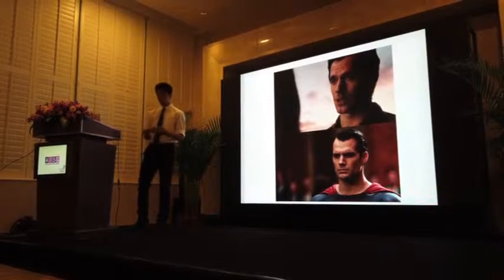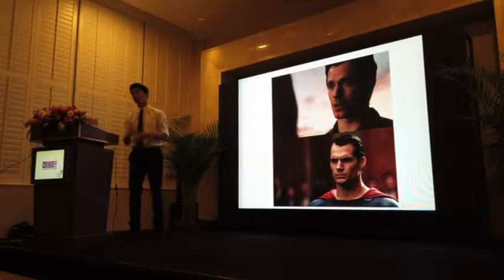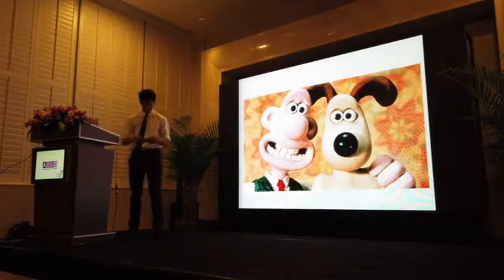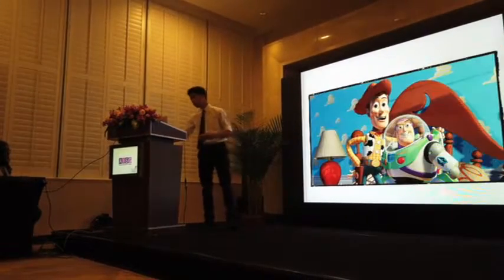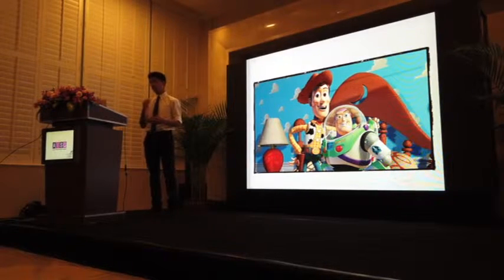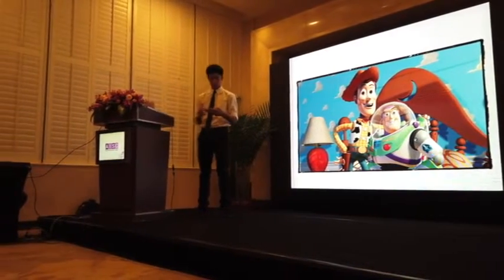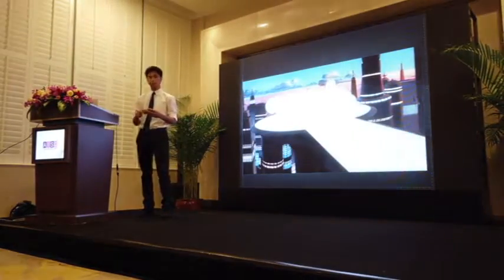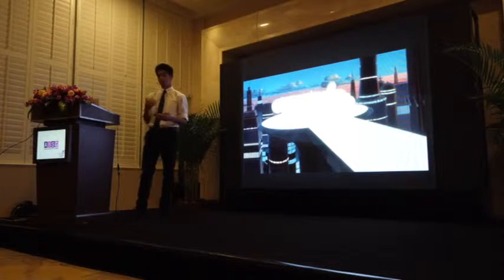Josh Hipolito Talks